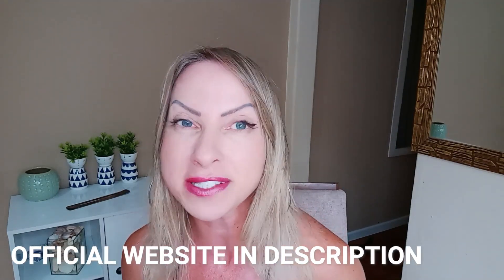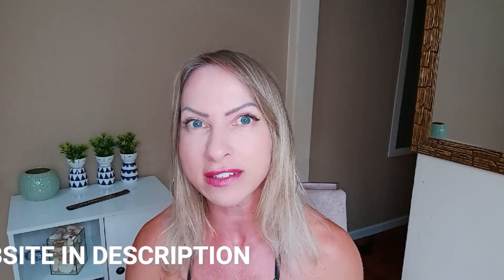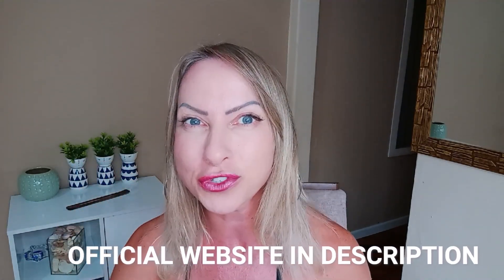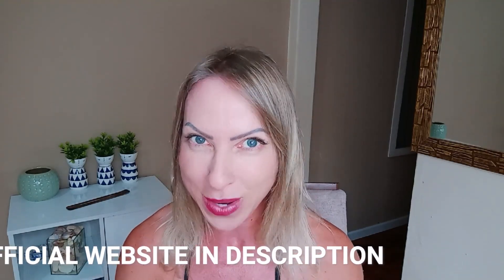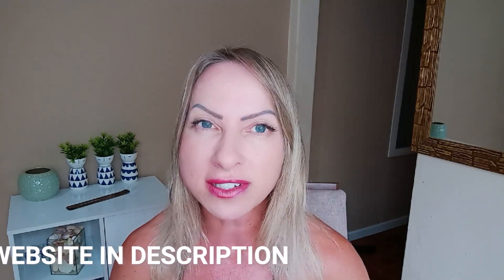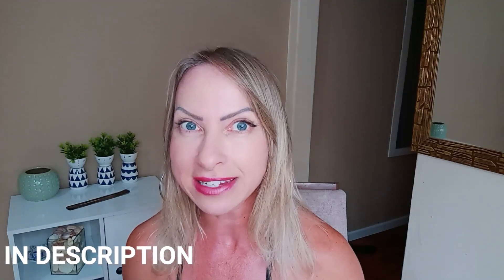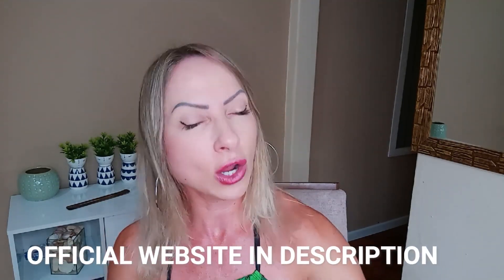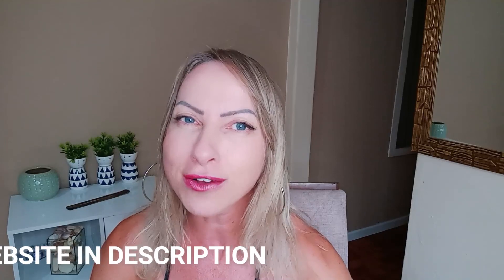LIPAMELT SLIMMING SPRINKLES❌⚠️[NEW WARNING!!]⚠️❌LIPAMELT REVIEW - LIPAMELT REVIEWS - LIPAMELT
LipaMelt Sprinkles has emerged as a favored dietary supplement for women over 40 seeking to lose excess weight. This innovative weight management solution is designed to enhance metabolism and facilitate efficient fat burning, offering convenience and versatility in its consumption.

A key ingredient in LipaMelt Sprinkles is resistant dextrin, which has been clinically proven to suppress appetite and prevent additional weight gain. Combined with fiber-rich and antioxidant-packed ingredients, this formula not only promotes fat reduction but also fights inflammation and supports digestive health.

Tailored to address a root cause of unwanted weight gain, LipaMelt Sprinkles can help achieve a weight loss of up to 15 lbs through daily use without adverse health effects.

Developed by a team of medical experts, LipaMelt Sprinkles is carefully formulated to promote healthy weight management in women over 40. It has gained recognition in the weight loss market for its potent blend of ingredients and natural composition.

All components undergo thorough testing to ensure the product's purity and effectiveness. Therefore, individuals facing challenges with weight loss in their late 40s can benefit from this solution.

✅HOW DOES LIPAMELT SPRINKLES OPERATE?
LipaMelt Sprinkles function by stimulating body heat to eliminate excess fat layers without imparting any undesirable taste or adverse effects.

✅WHAT ARE THE ADVANTAGES AND DRAWBACKS OF USING LIPAMELT SPRINKLES?
While LipaMelt Sprinkles feature organic ingredients that undergo rigorous testing, akin to any dietary supplement, they have their own set of pros and cons.

✅ARE THERE ANY ADVERSE EFFECTS OF USING LIPAMELT SPRINKLES?
There are no reported adverse effects associated with LipaMelt Sprinkles, with numerous user testimonials affirming its efficacy without negative impacts on the body.

✅WHAT IS THE RECOMMENDED DOSAGE FOR LIPAMELT SPRINKLES?
According to the official website, LipaMelt Sprinkles can be effortlessly incorporated into any food or beverage of choice, requiring minimal effort for consumption. Consistent intake, along with a balanced diet and regular exercise regimen, ensures optimal results.

✅ADVANTAGES OF LIPAMELT SPRINKLES:
- Comprised of all-natural ingredients.
- Non-GMO and gluten-free.
- Vegan and organic.
- Leaves no aftertaste.
- Free from artificial additives.
- Promotes natural weight loss.

✅BENEFITS:
- Facilitates elimination of excess fat layers.
- Boosts metabolism.
- Aids in weight loss.
- Curbs appetite.

✅INGREDIENTS:
L-arginine, Rutin, Garcinia Cambogia Extract, Resistant Dextrin, Panax Ginseng Powder, Sophora Japonica, and Green Coffee Bean Extract.

✅IS THERE A MONEY-BACK GUARANTEE FOR LIPAMELT SPRINKLES?
YES! LipaMelt Sprinkles offers a 180-day money-back guarantee. Dissatisfied users can claim a refund by contacting the company via the provided details and returning the bottles (full, empty, or unused). Upon receipt, the refund process is initiated.

✨Key moments:
00:19 - Easylife Nutra LipaMelt
01:20 - What is LipaMelt Sprinkles?
02:10 - What are LipaMelt ingredients?
02:50 - How does LipaMelt work in the organism?
03:30 - Why opt for LipaMelt Sprinkles?
03:59 - Is LipaMelt safe?
04:18 - LipaMelt Official Website